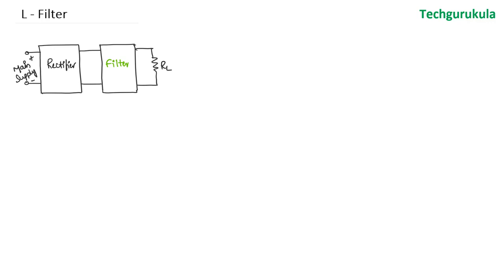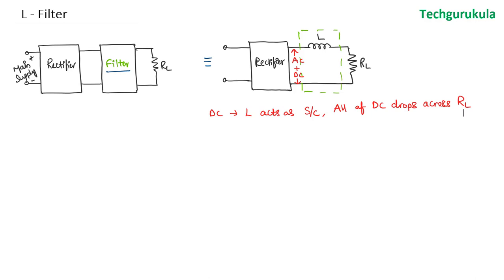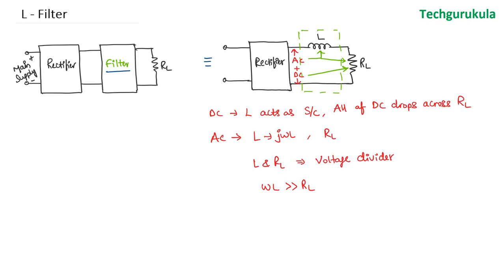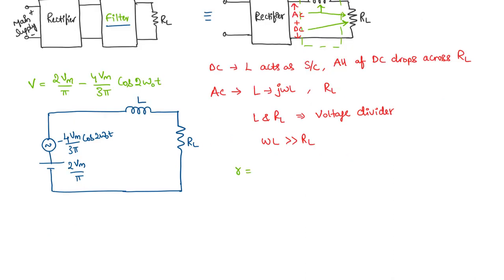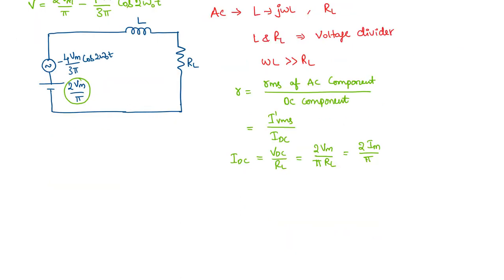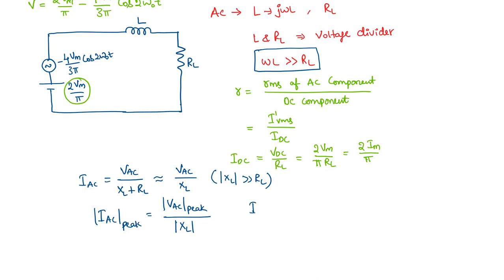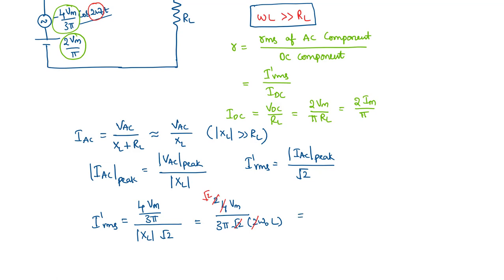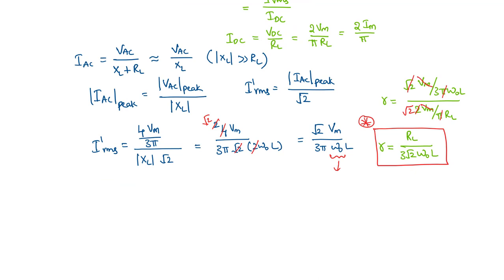Power Supplies: L - filter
L filter after rectifier stage in power supplies is discussed in detail with working and ripple factor derivation for full wave rectifier case. You can try similarly for half wave rectifier case.